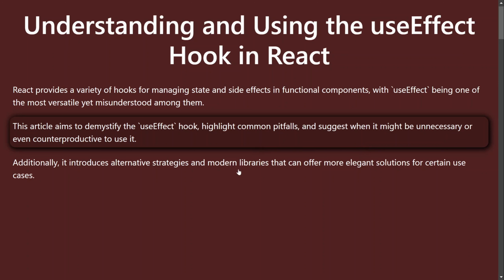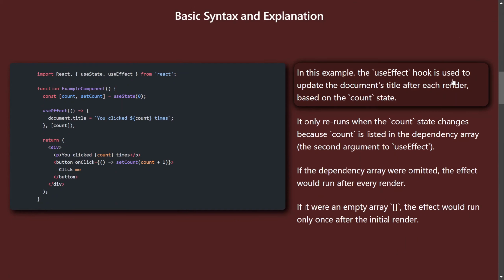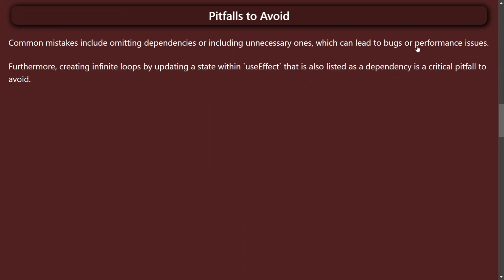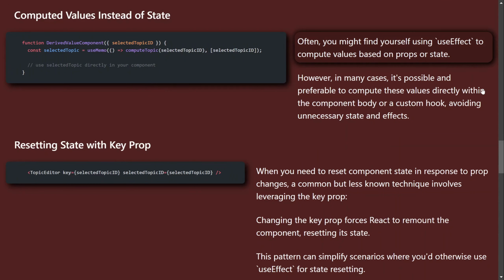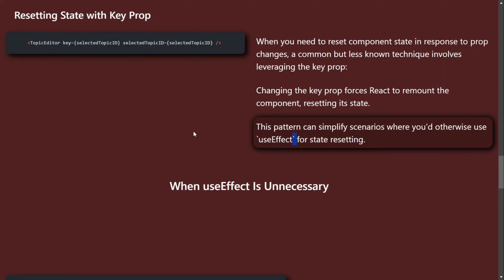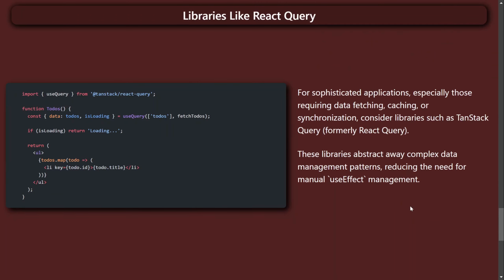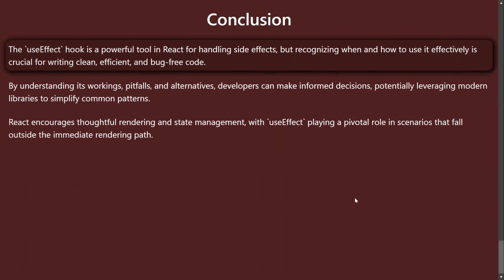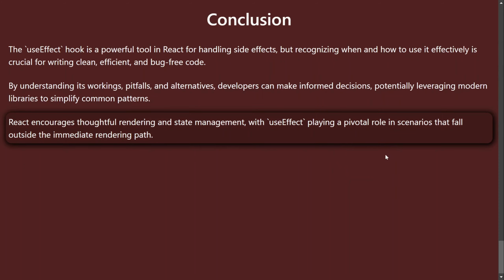Understanding and Using the UseEffect Hook in React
This video dives into the UseEffect Hook, a powerful but sometimes confusing feature in React. You'll learn the basics, common mistakes to avoid, and when it might be unnecessary. The video also explores alternative approaches and helpful libraries.

Here's what you'll learn:

What the UseEffect Hook does and why it's important
How to use it effectively with code examples
Common pitfalls to avoid for clean and performant code
When an alternative approach might be better
How libraries can simplify data fetching and UseEffect management
By the end, you'll be confident using UseEffect to manage side effects in your React applications!